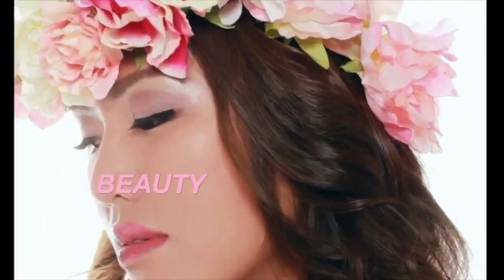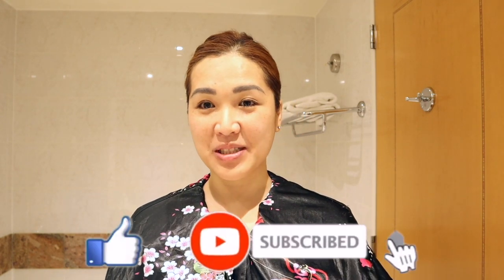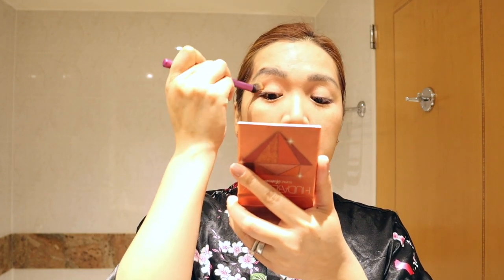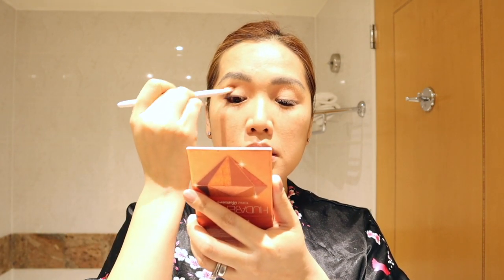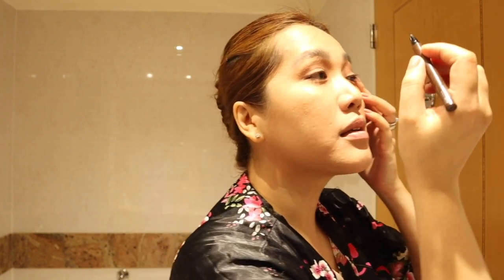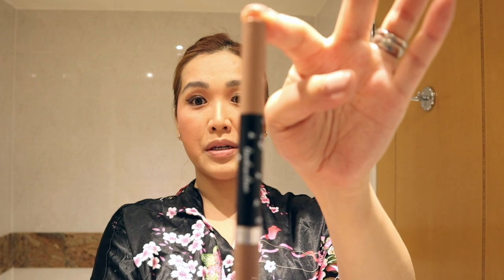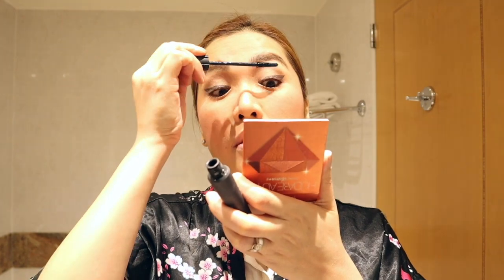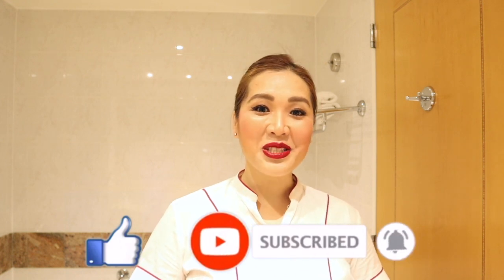VLOG #15 GET READY WITH ME | FLIGHT ATTENDANT EDITION | QUICK CABIN CREW MAKE UP | GRAECY ✈️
Hey guys! Join me as I get ready. Today I will show you how I prepare myself to work and show you the standard Emirates cabin crew make-up look.

Please don't hesitate to let me know by commenting below the video if there's anything I can assist you with further. I am glad to help.

Enjoy and Fly High with me.

Love and Inspiration,
Graecy